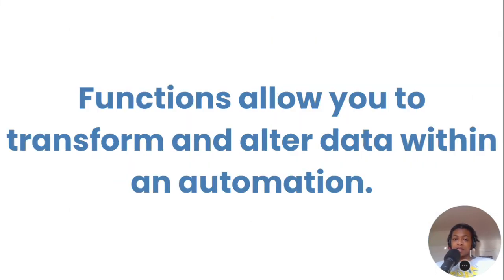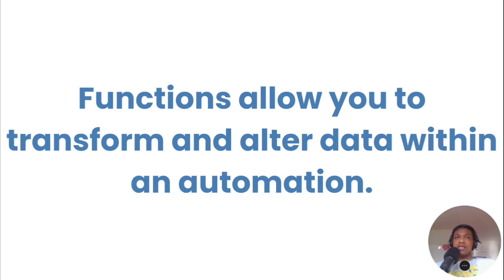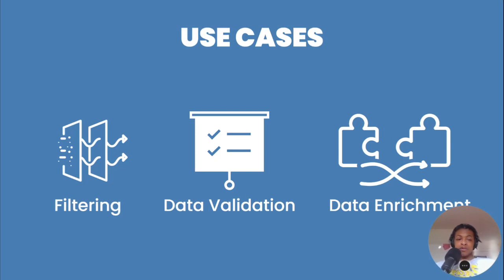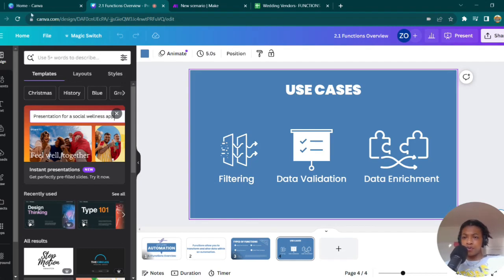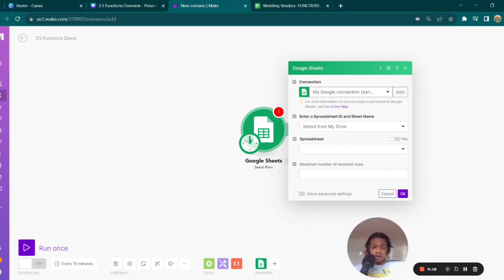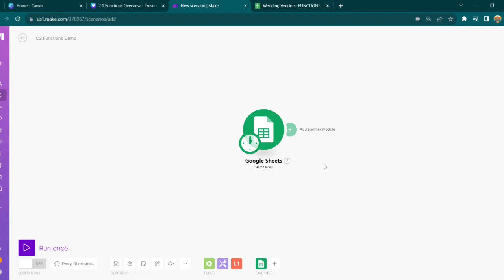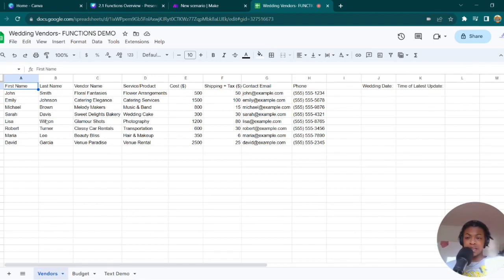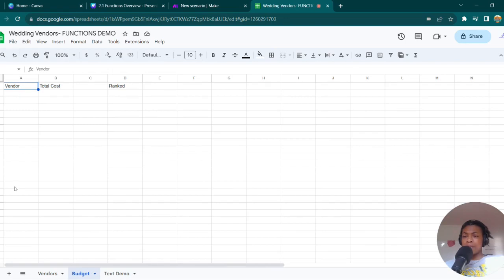AI AUTOMATION SIMPLIFIED: How to Use Functions with @itsmake / integromat (2.1)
Did you know that you can advance your automations, solely using functions?

This marks the beginning of the 2nd series of make.com tutorials.  In this first video, we're introducing the basics of functions in make

Hit play to get started on simplifying your automations with functions.